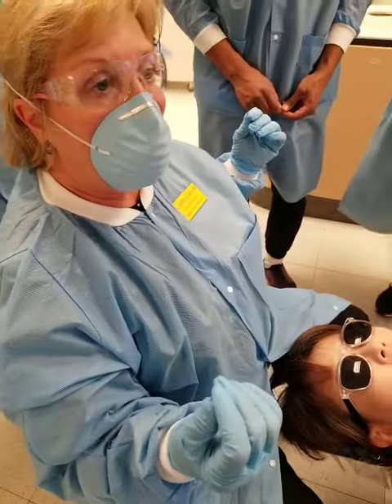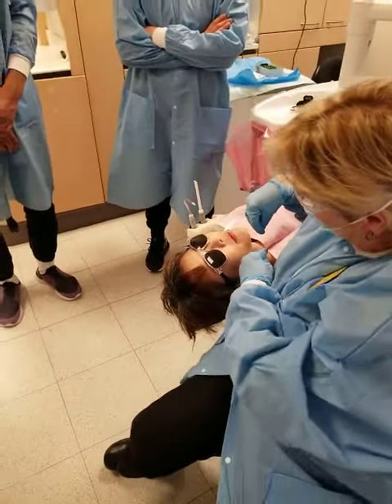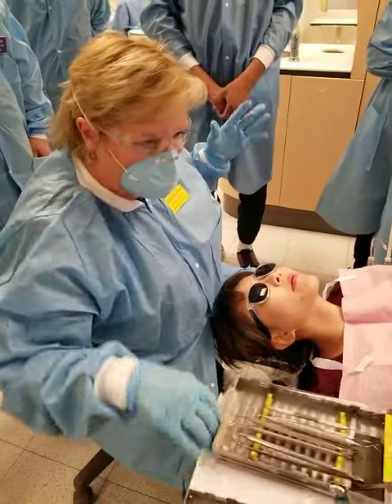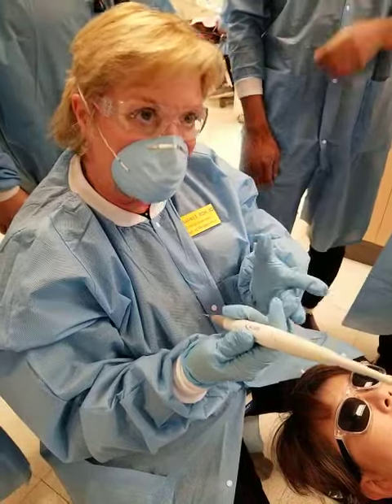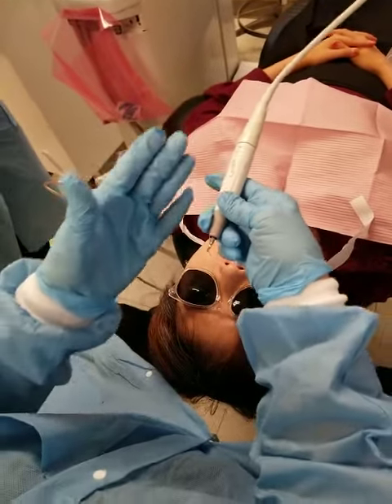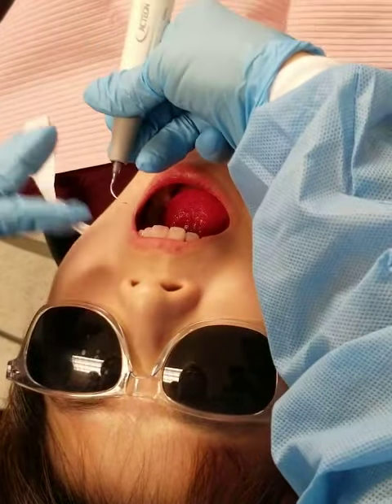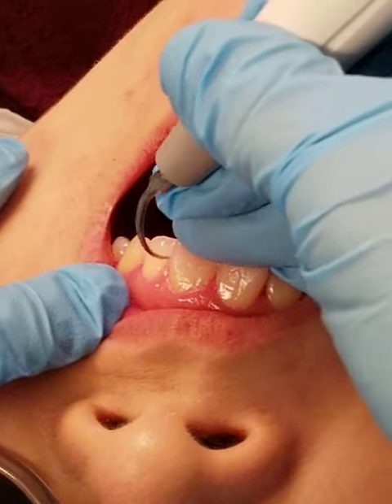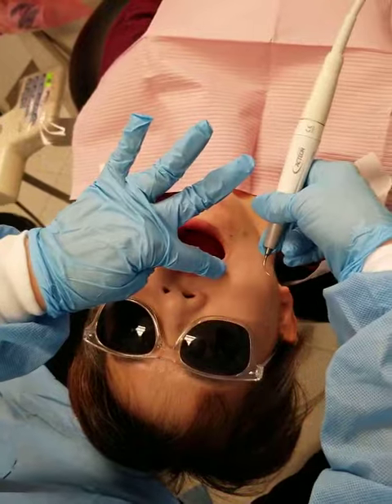Peri - part 6